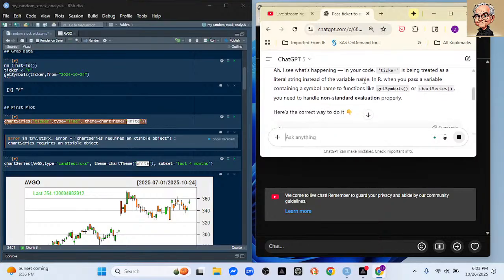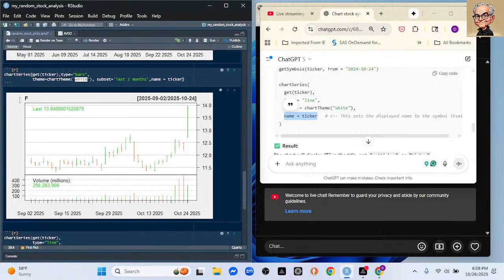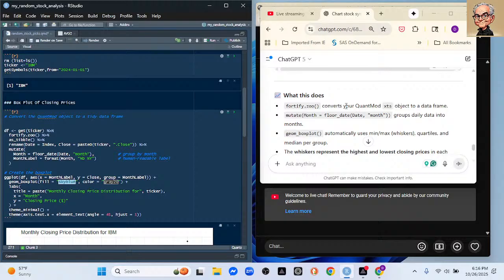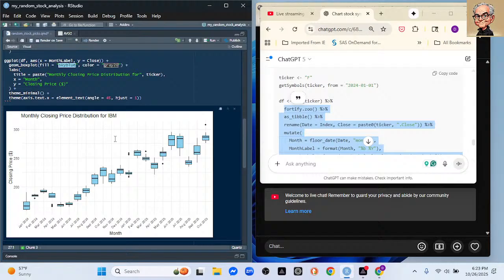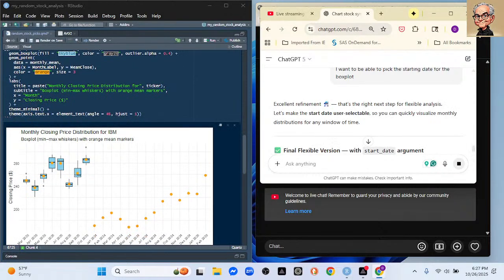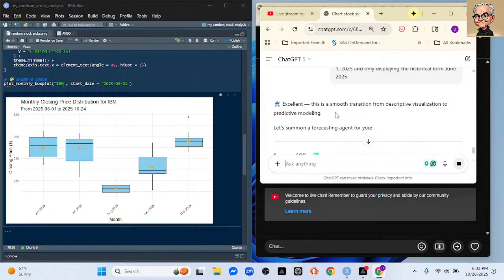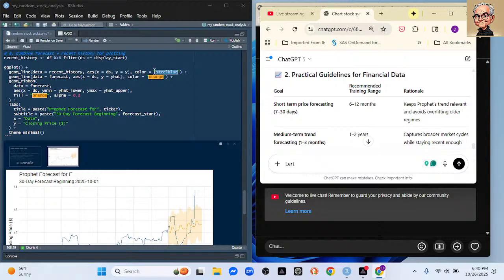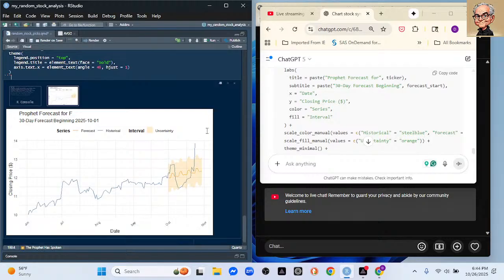R/Quantmod: Stock Analysis And Forecast (Broadcom Inc. (AVGO))